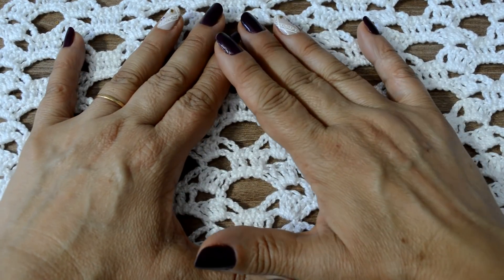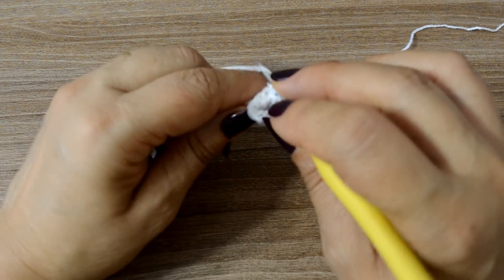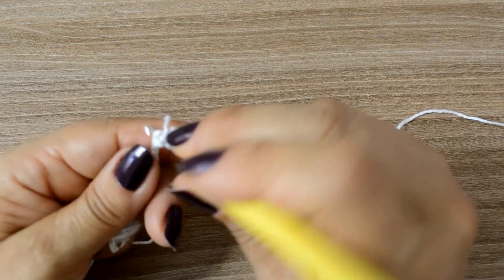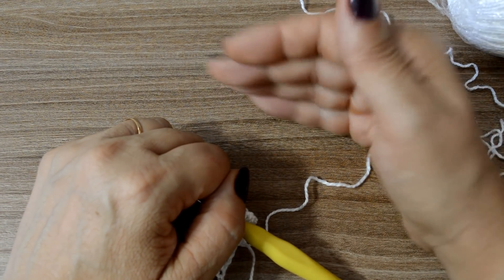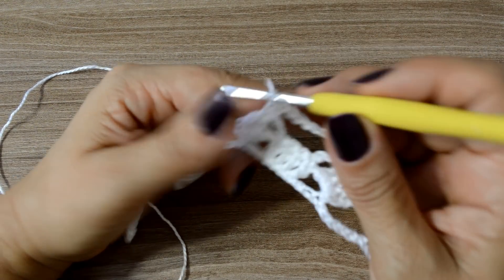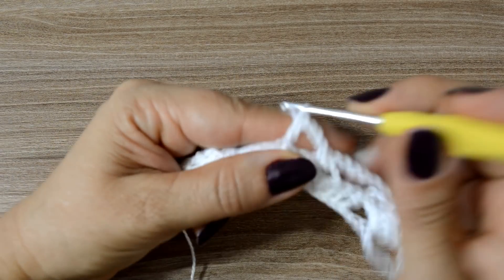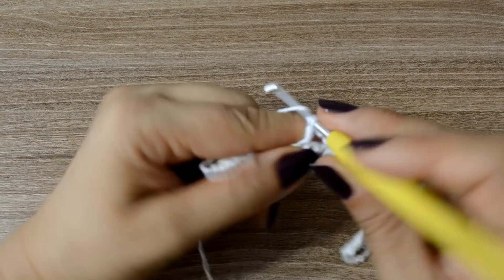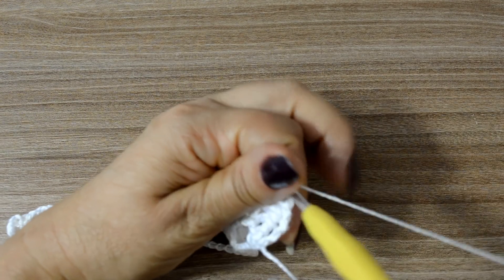Como fazer o ponto fantasia da saída de praia do site da Círculo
Atendendo a pedidos , fiz um breve tutorial explicando como confeccionar o ponto fantasia de uma das saídas de praia que está no site/aplicativo da Círculo S/A
PARA ACESSAR A RECEITA COMPLETA: